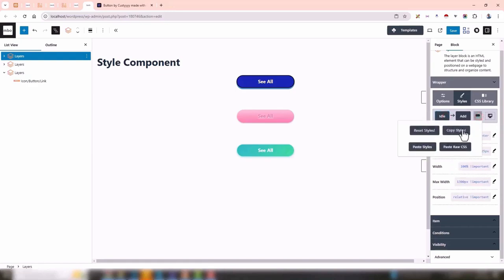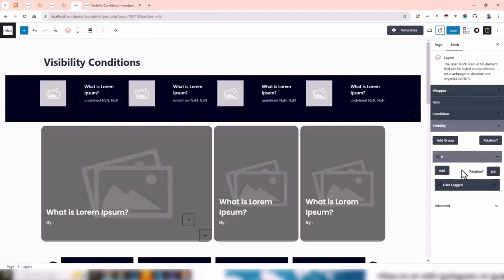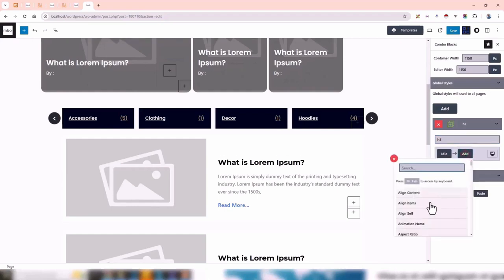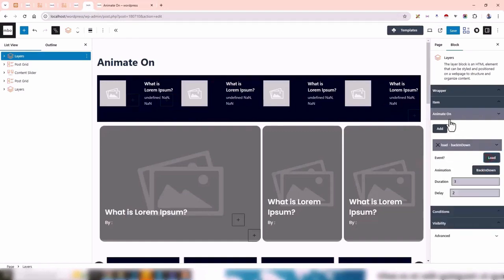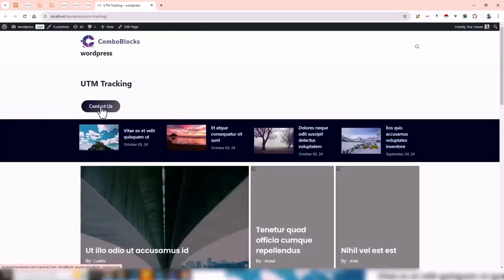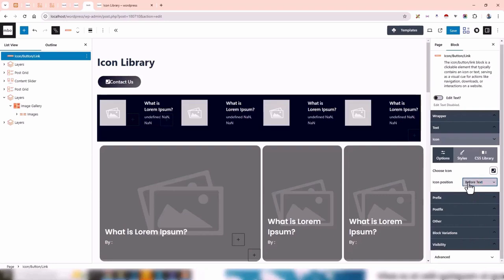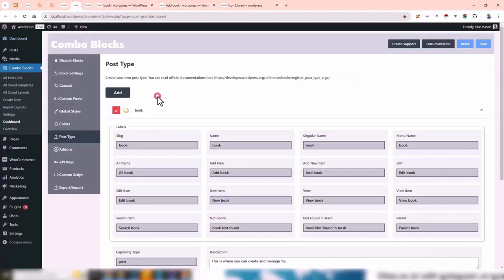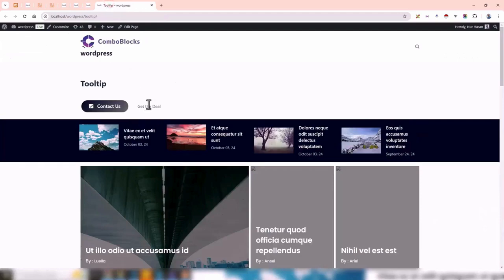Combo Blocks Appsumo Deal - The Best Gutenberg Blocks Plugin for WordPress